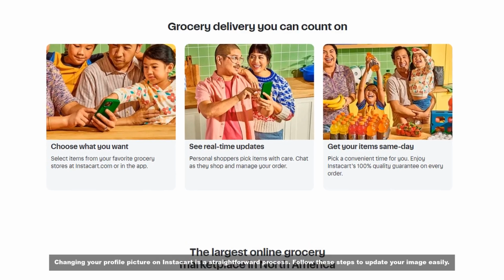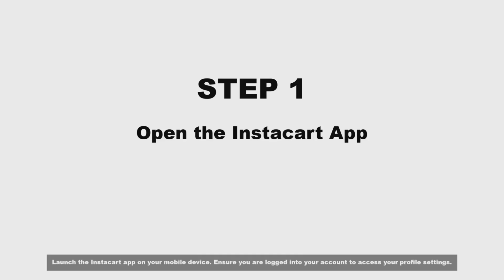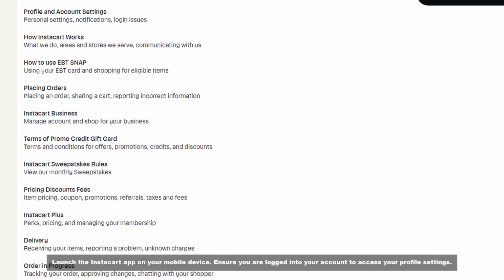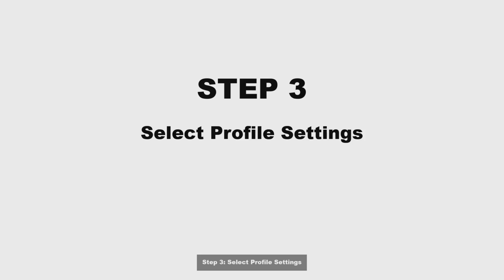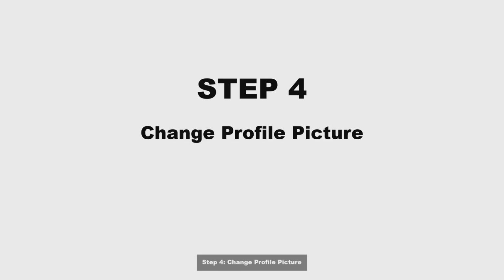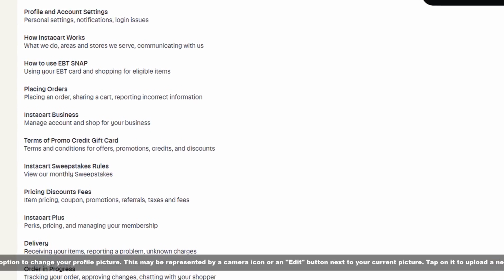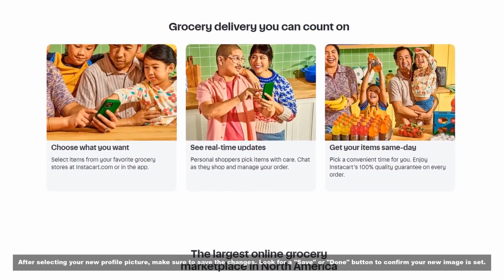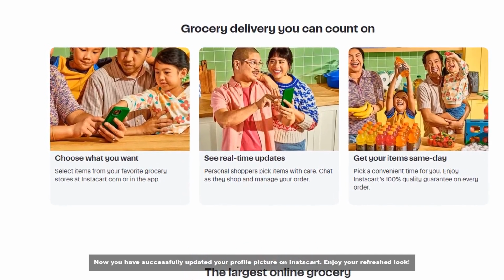How To Change Profile Picture On Instacart 2025 (2026)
In this video, we will show you how to change your profile picture on Instacart in 2025. Whether you're looking to update your account or just want a fresh look, this quick guide will help you navigate the process easily.